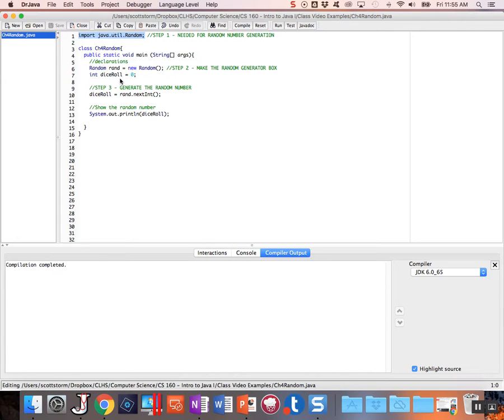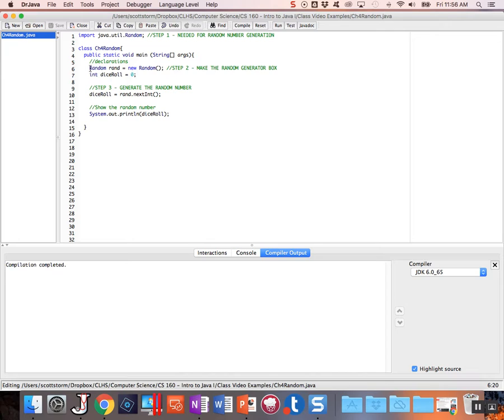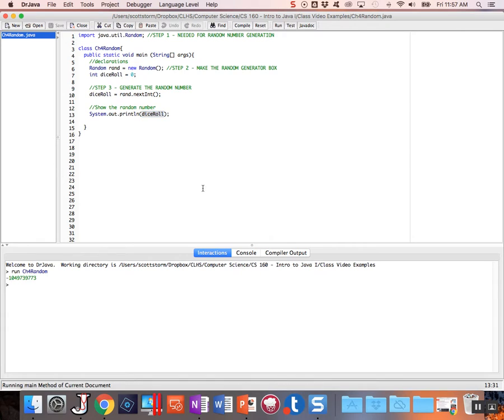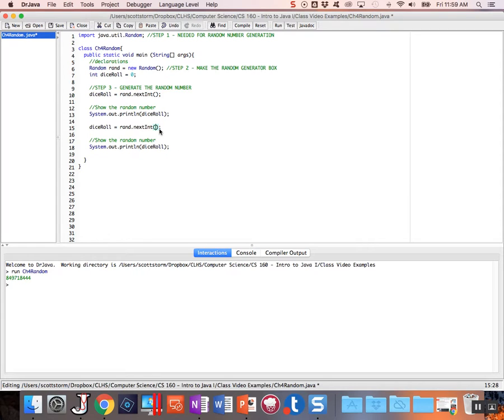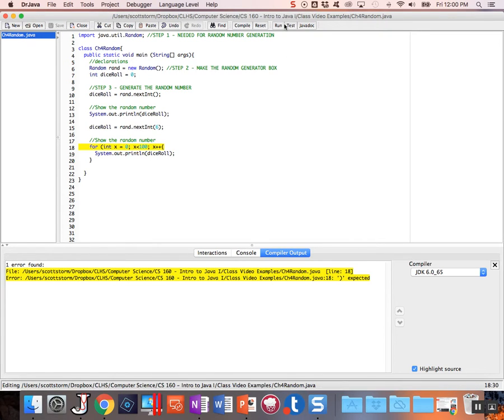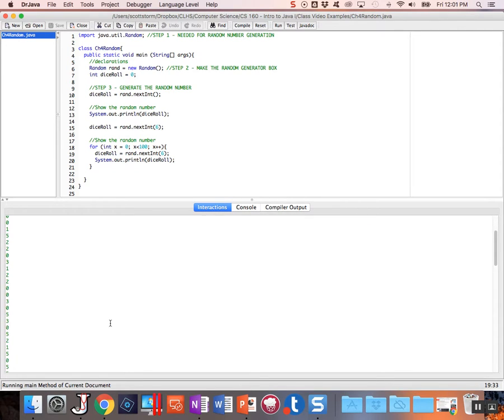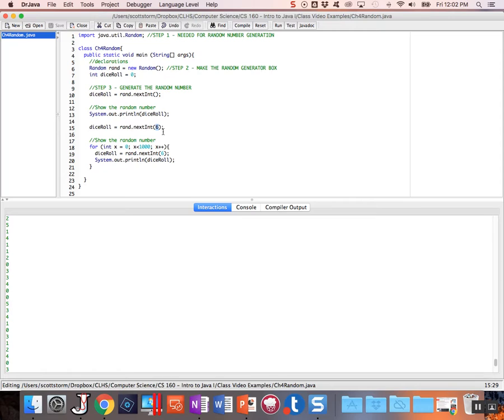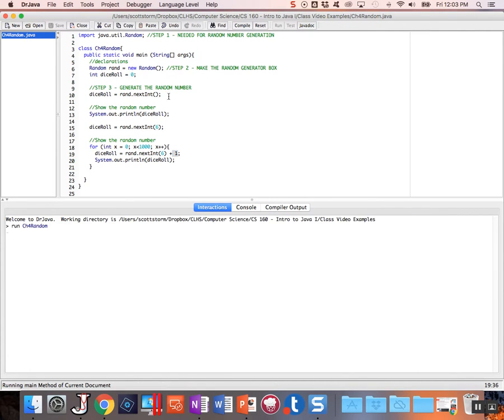ch4 1 Random Numbers